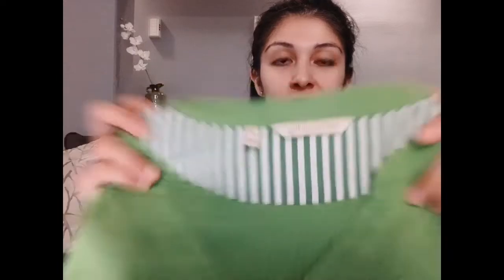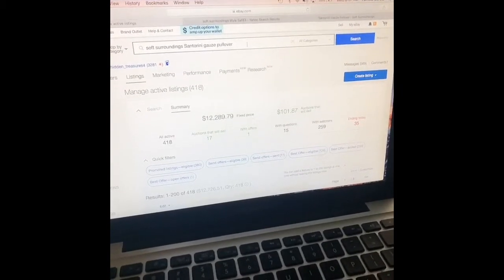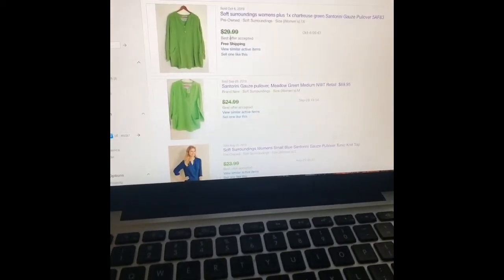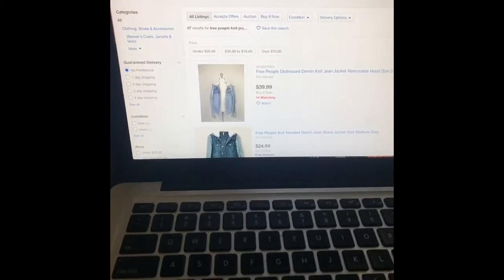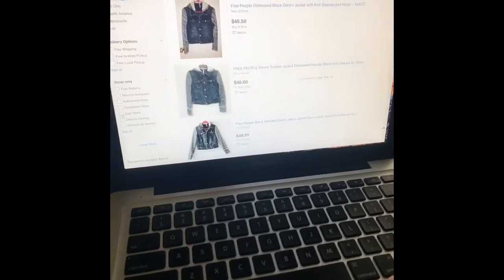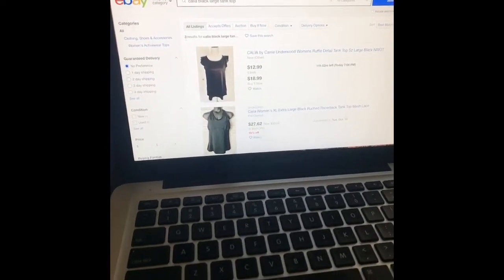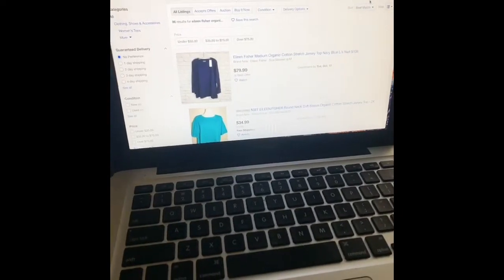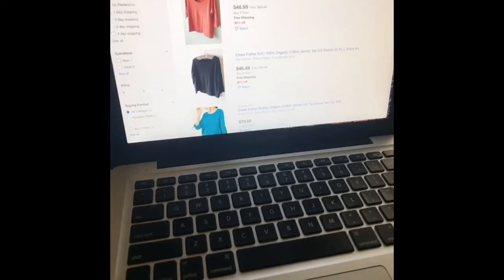Using Sold Comps and Active Listings To Price Items on eBay!